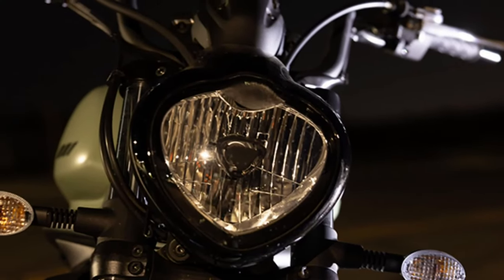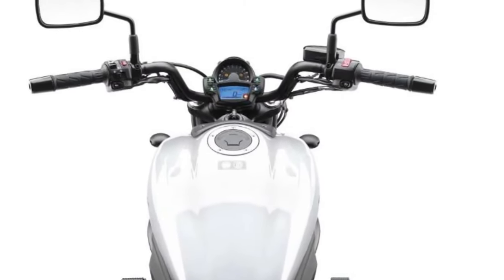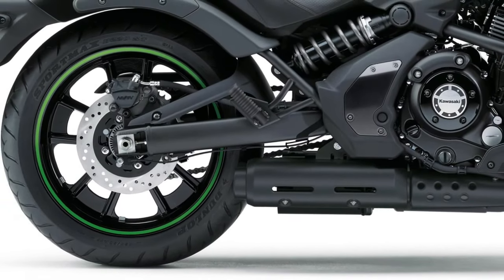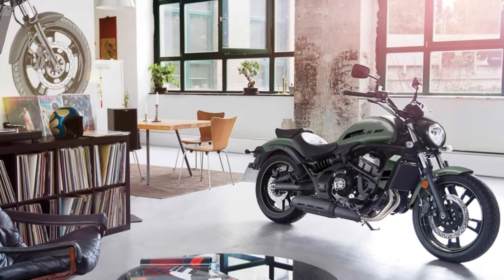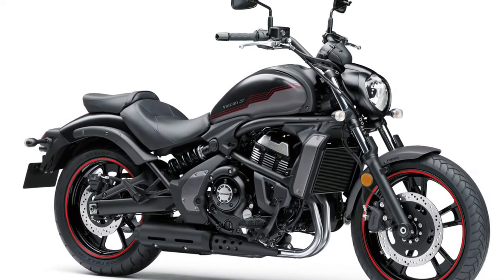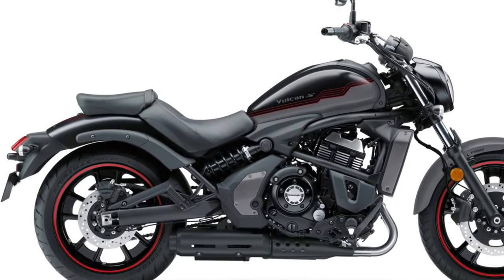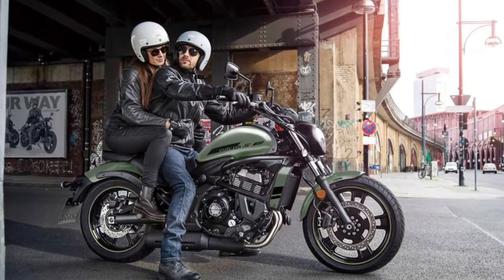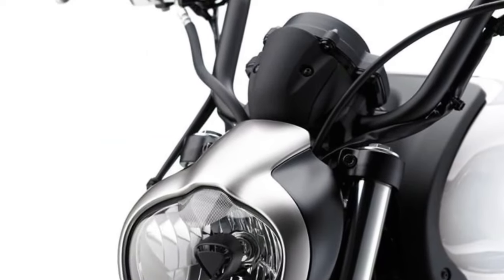2025 Kawasaki Vulcan Revealed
The 2025 Kawasaki Vulcan series redefines the cruiser motorcycle landscape with a blend of style, performance, and advanced technology. Building on its reputation for delivering exceptional cruising experiences, the 2025 Vulcan introduces several updates that enhance both aesthetics and functionality, catering to riders seeking a perfect balance of classic design and modern innovation.
At the heart of the 2025 Vulcan is the new 1170cc V-twin engine, engineered to deliver a powerful and responsive performance. This updated powerplant offers around 90 horsepower and 100 Nm of torque, providing ample acceleration and a satisfying riding experience. The engine is optimized for a smooth, low-rev power delivery that is ideal for cruising and long-distance travel.